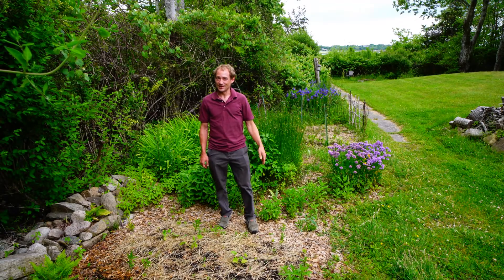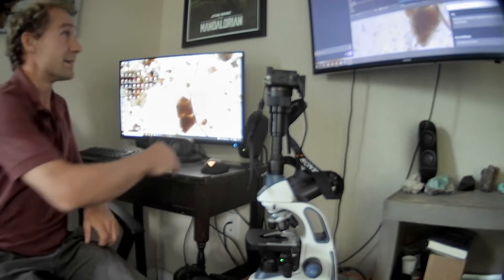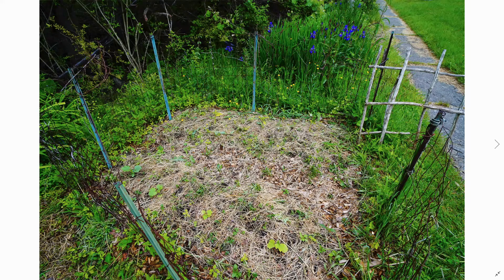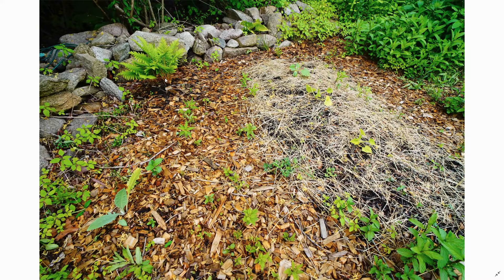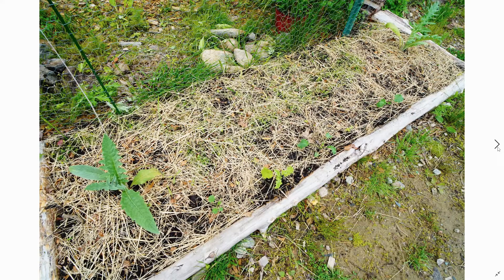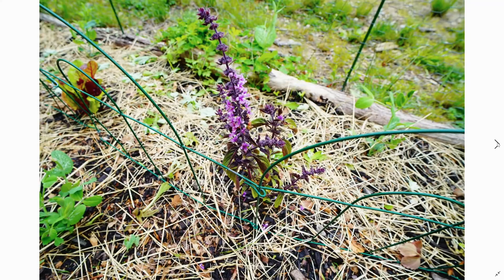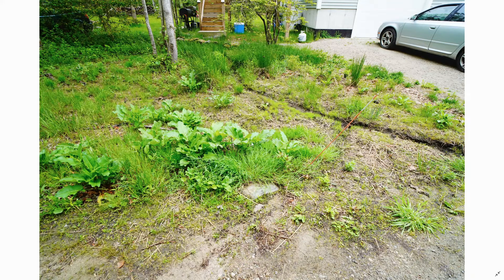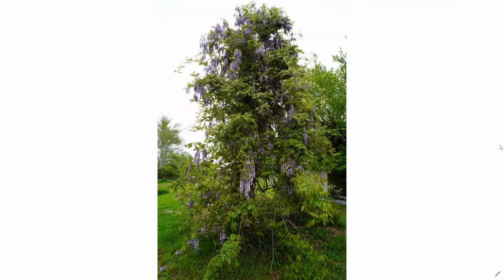Journey into the Soil! Switching the home garden to Living Soil!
Here is my introduction to the Shooting the Soil channel! Join me as we learn about the vast benefits the microbes in our soil can provide for our plants and us!